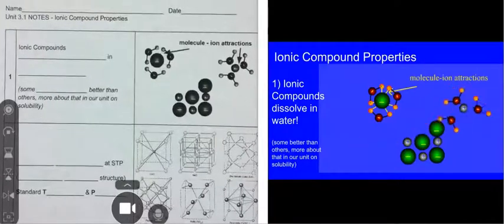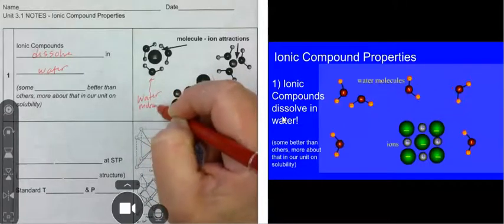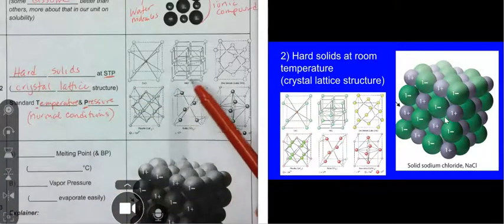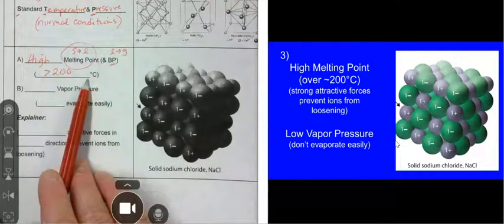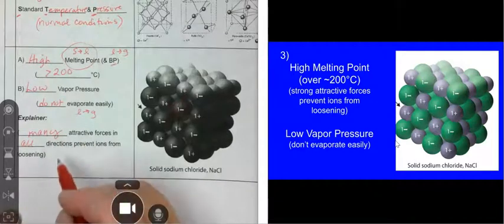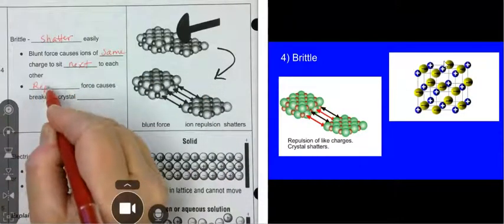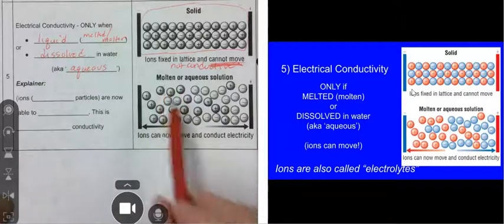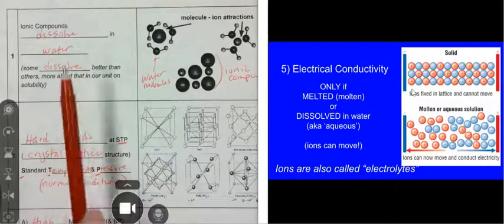Ionic Compound Properties